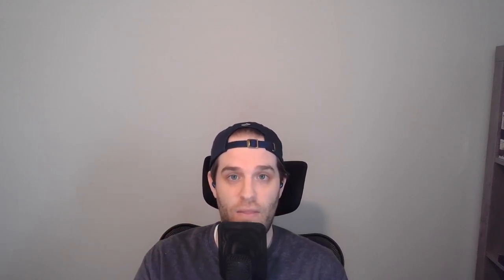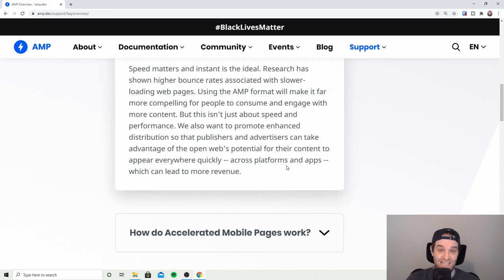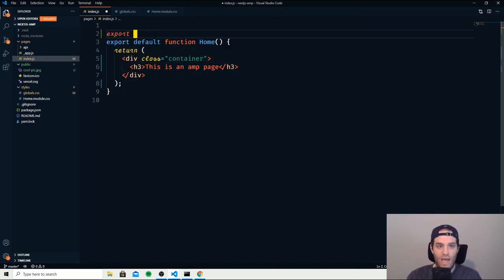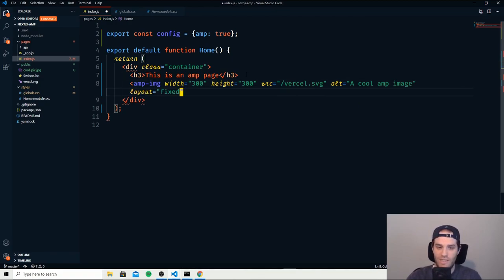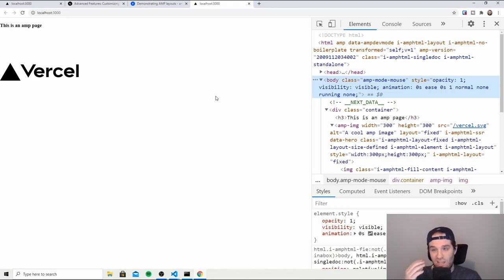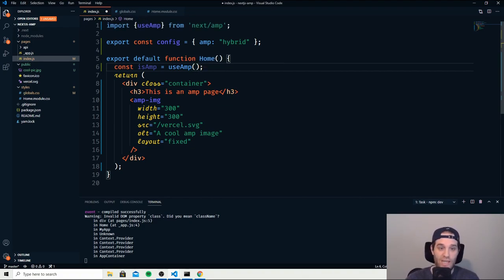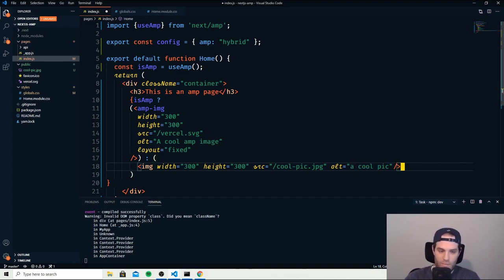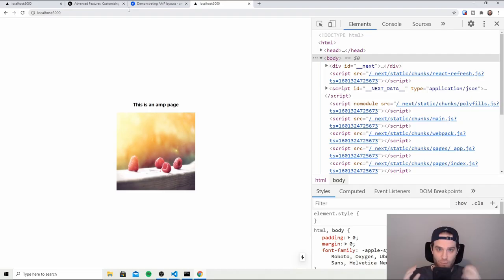Using AMP with NextJS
This video shows how simple it is to implement AMP with NextJS, including a Pure AMP site and also a Hybrid AMP site.

00:00 - Introduction
00:36 - What is AMP?
02:23 - Creating an AMP site.
05:02 - Creating a Hybrid site.
07:53 - Outro